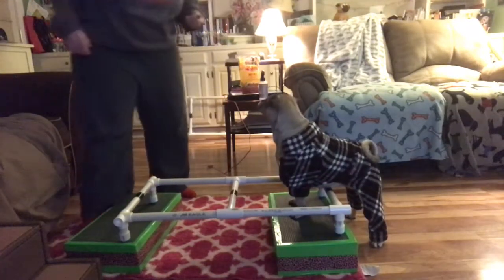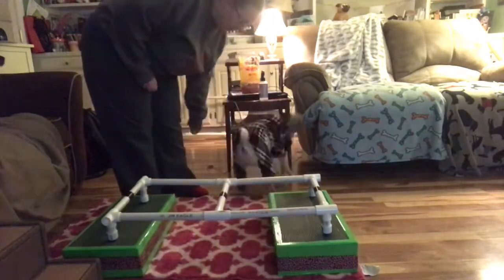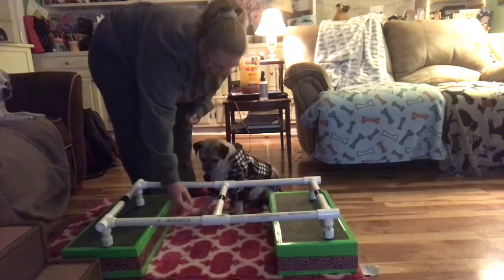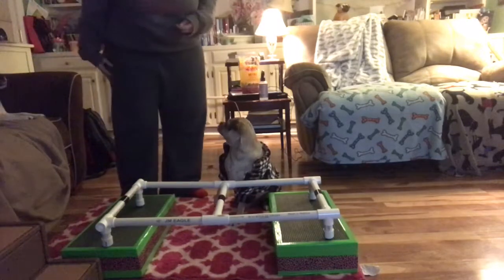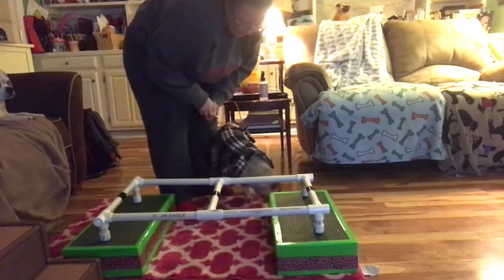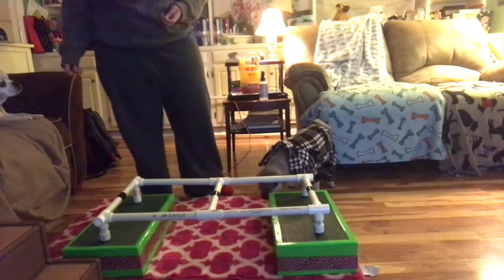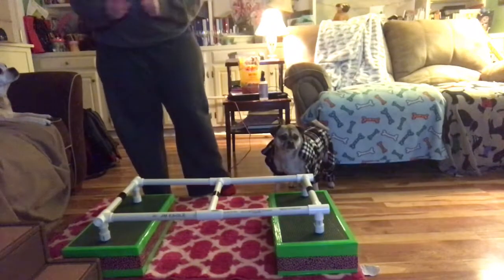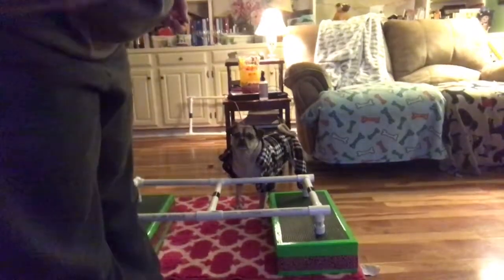Dani bow under rainbow square